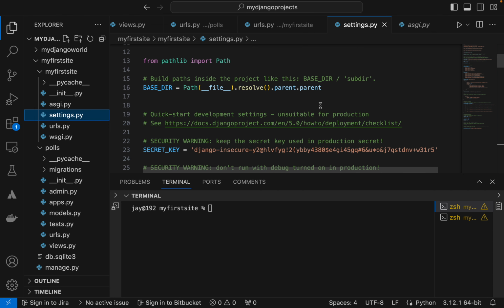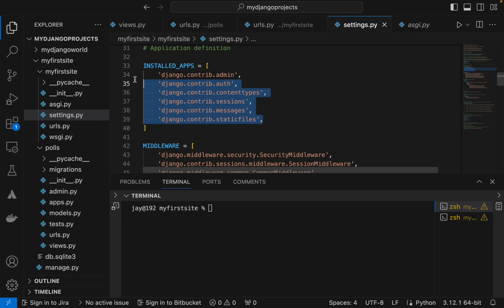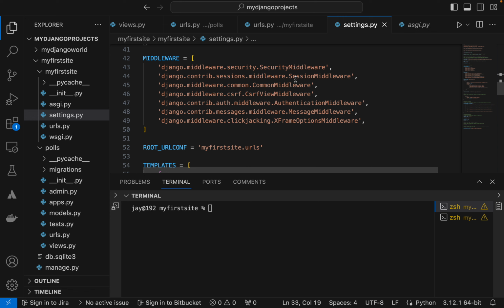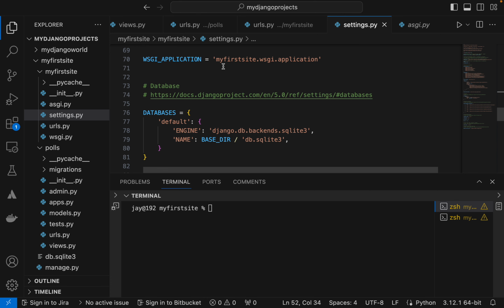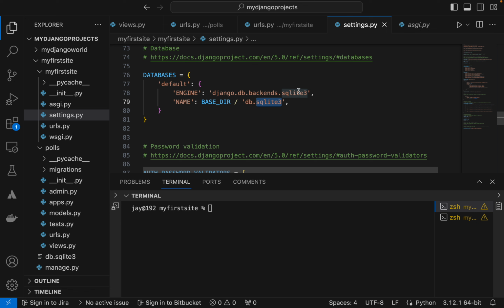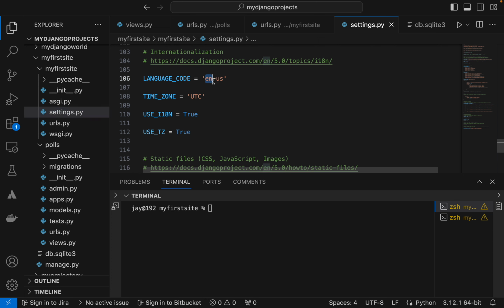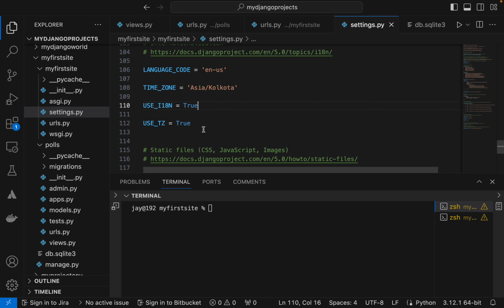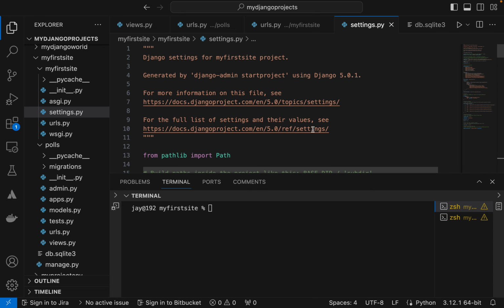Know settings.py in Django | What is settings.py in Django | How settings.py works in Django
In this video, we will learn about one important file settings.py . This file is used for all types of configuration settings like;
Base Directory,
 Secret Key,
Debug,
Allowed hosts,
installed Apps,
Middle ware,
Root URL Conf,
Templates,
WSGI Application path setting,
Database,
Password validation rules,
Language,
Time Zone,
Localization,
Use Time Zone,
Static URLs for static files and
Default Auto Field type for Model